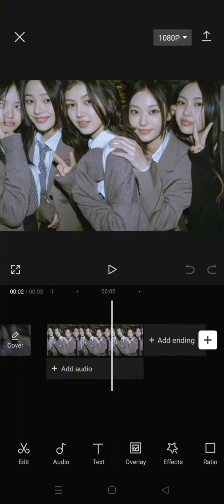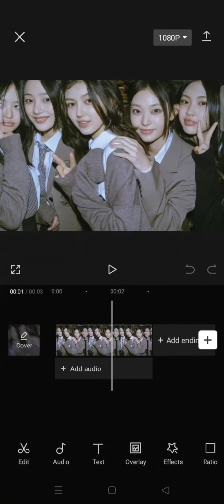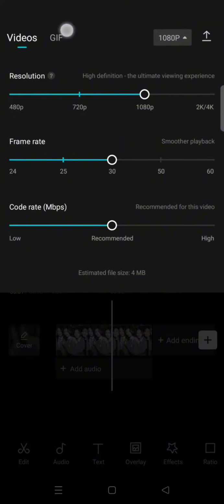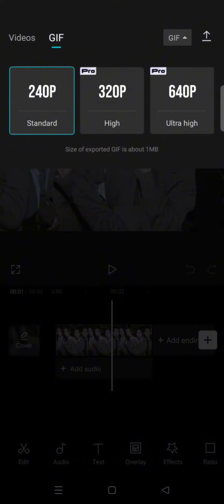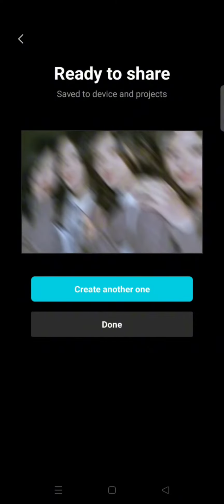How Can You Export Your Edited Videos as GIF in CapCut? | How to Make a GIF in CapCut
Follow the steps I've shown in the video if you want to make a GIF in CapCut